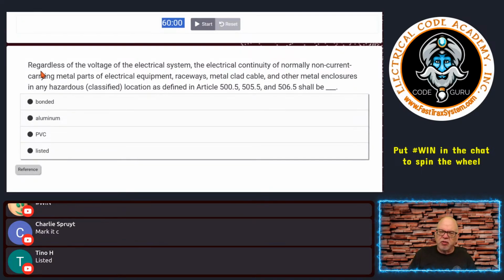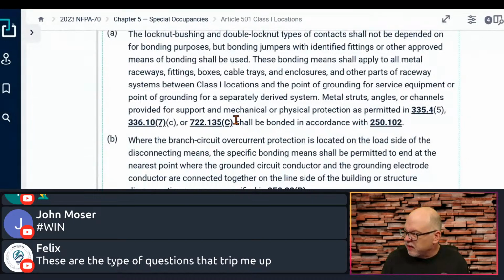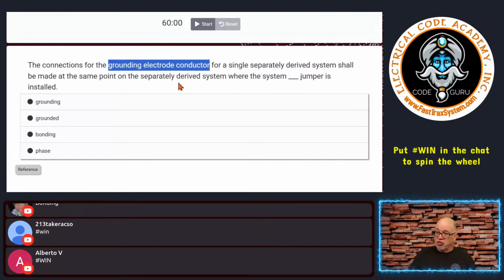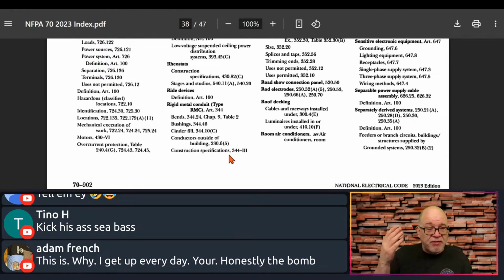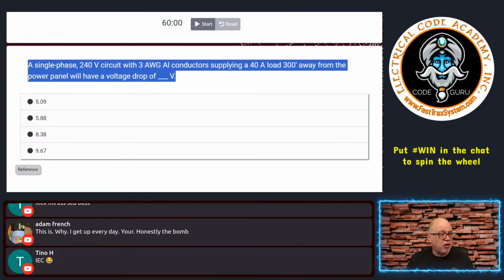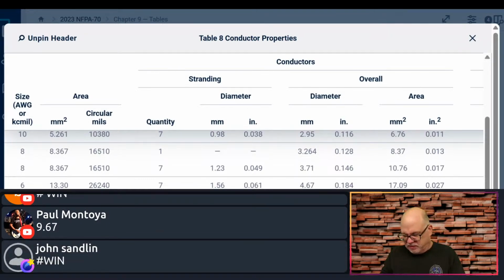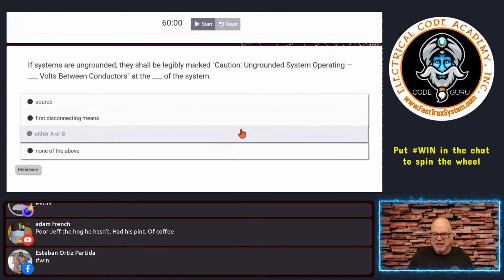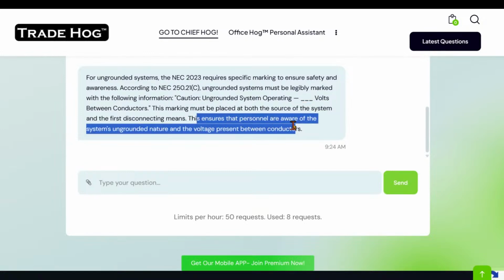Coffee Hour with Paul | Monday-Friday for Electrical Chat | UPDATE 310.12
Join Paul LIVE for Coffee Hour every morning from 8 AM to 9 AM ET for Electrical Chat and a discussion on electrical topics like Electrical Exam Prep and Electrical Contracting Topics.